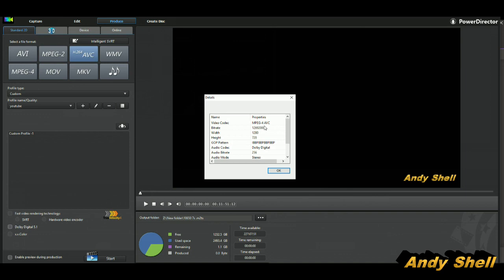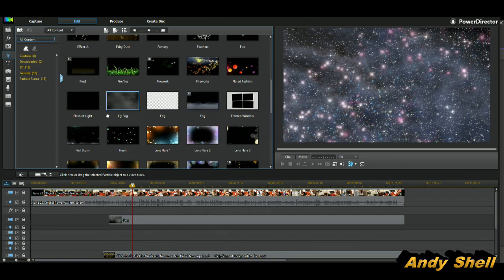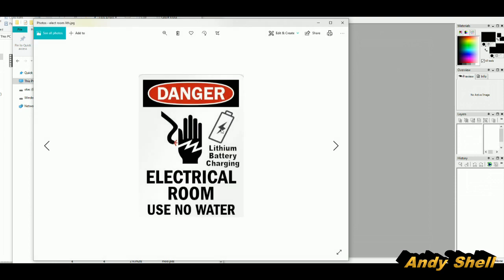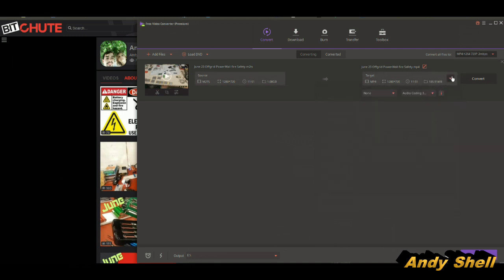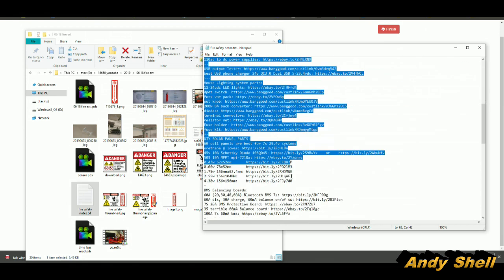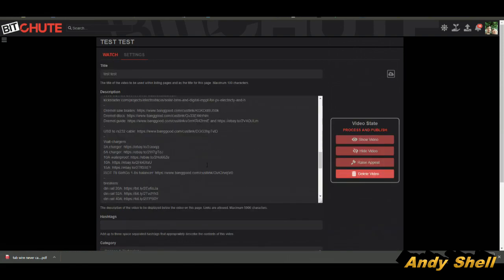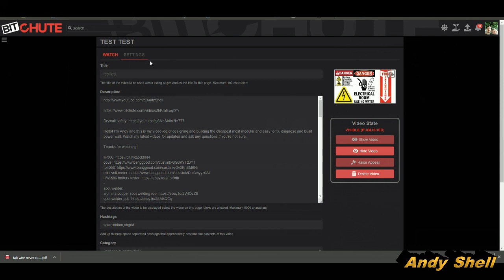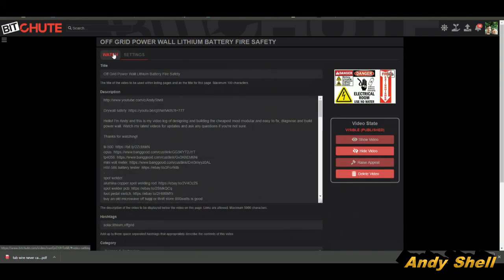How to upload to bitchute tutorial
peertube.servebeer.com (seems to have a good amount of content but subject to EU / gov law)
tube.tr4sk.me (smaller peertube network but less restrictive. mostly french content)

A basics video on how to upload to bitchute. Hope it helps sorry its so long. :)

note: when uploading this video to bitchute, 700mb was too much but 433mb was fine. 26min long. so no issue with long videos it seems...still processing though. :s